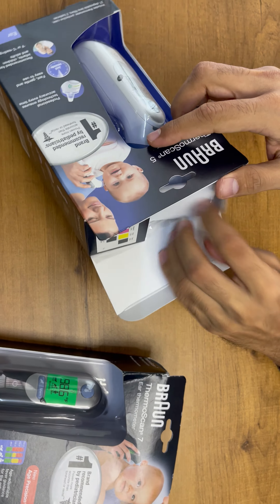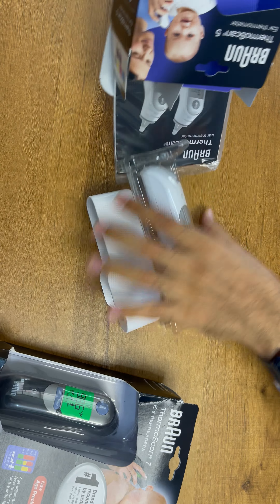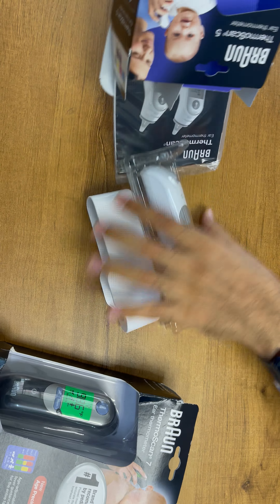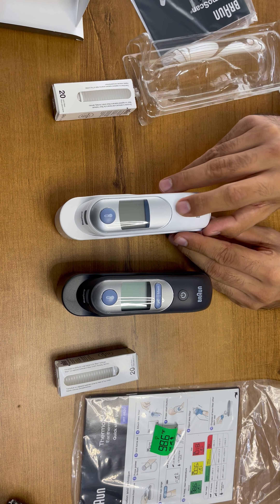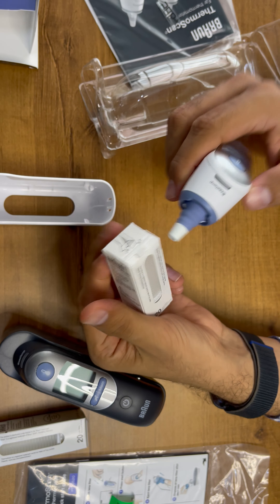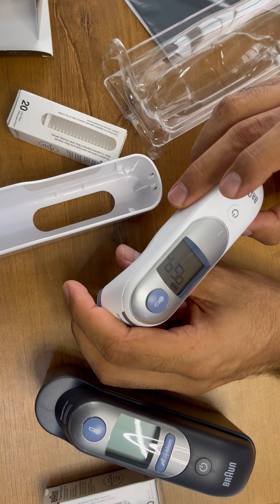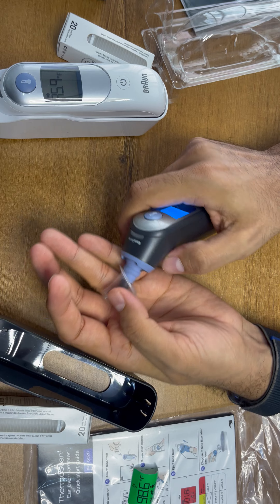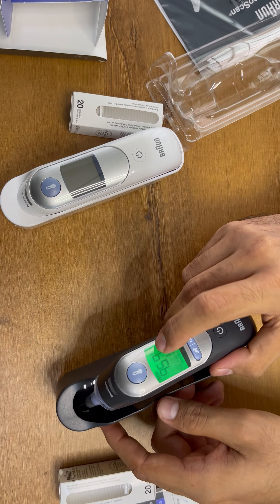Braun Thermoscan 5 Ear Thermometer and Braun Thermoscan 7 Ear Thermometer Unboxing and comparison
In this Video we have given Comparison between Braun Thermoscan 5 Ear Thermometer and Braun Thermoscan 7 Ear Thermometer with details and unboxing